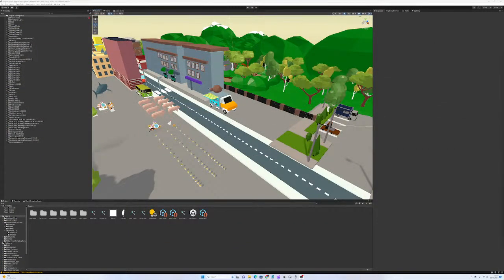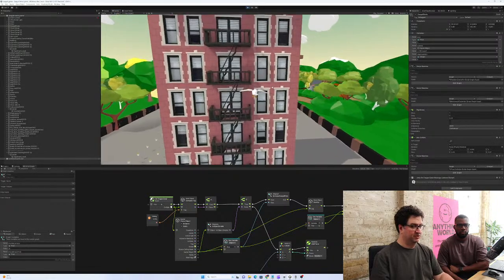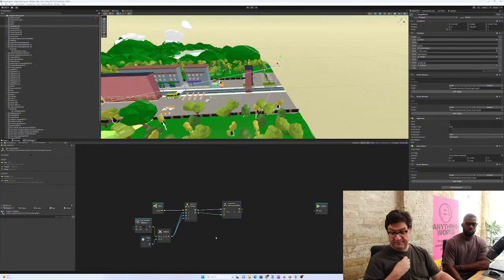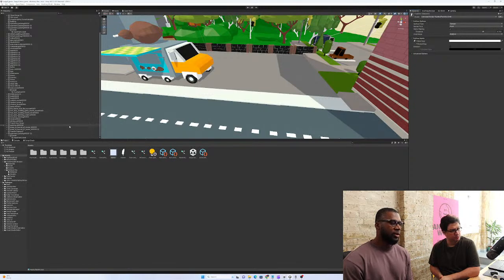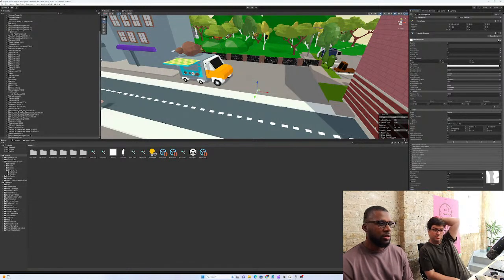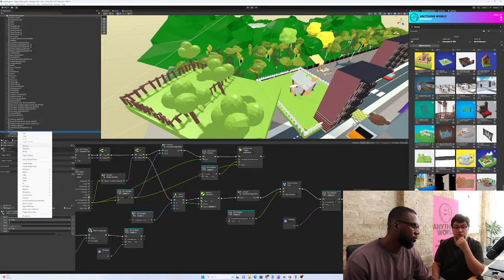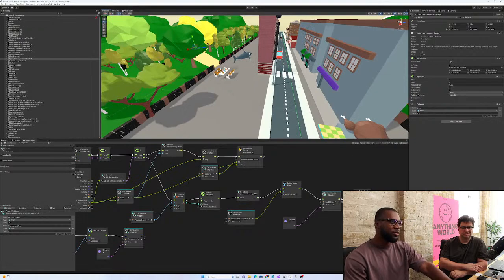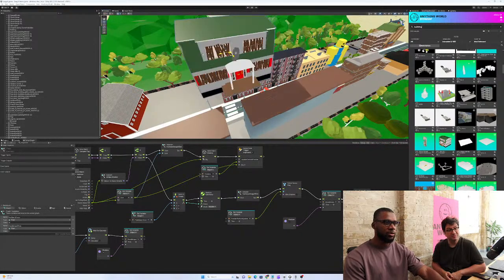Anything World - Seagull Game Dev Livestream!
Games! Fun! Kindness!